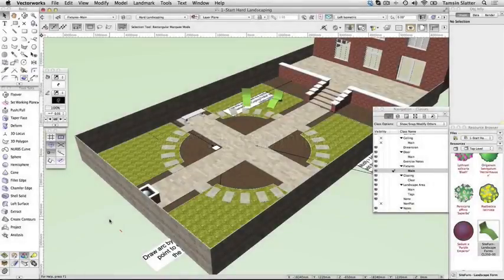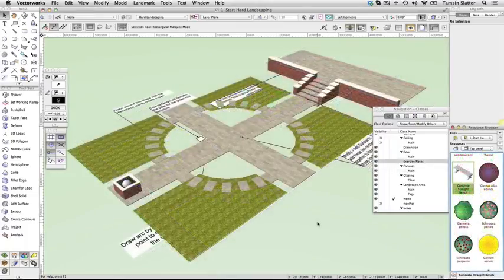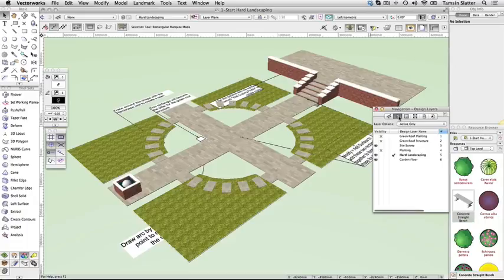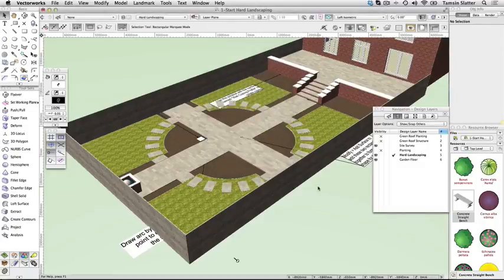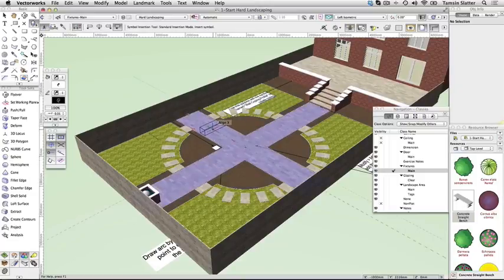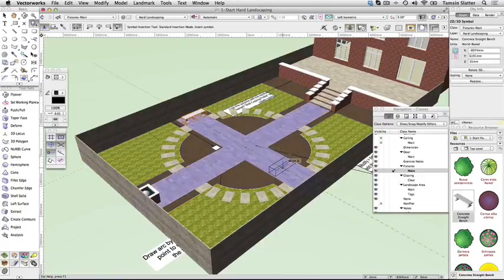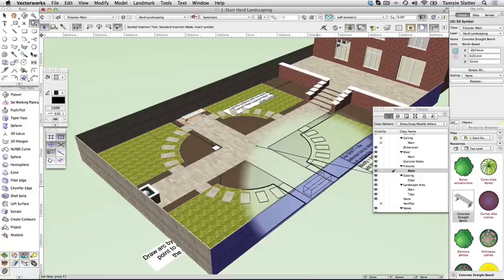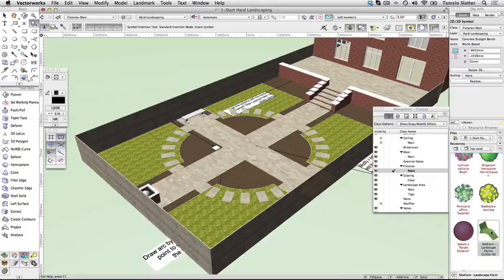Vectorworks 2017 - Site Design - Add Benches & Loungers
Add Benches & Loungers

In this video, you will learn to place selections representing garden furniture from the resource library. Later, you examine a water feature to see how it was created using the wall tool.